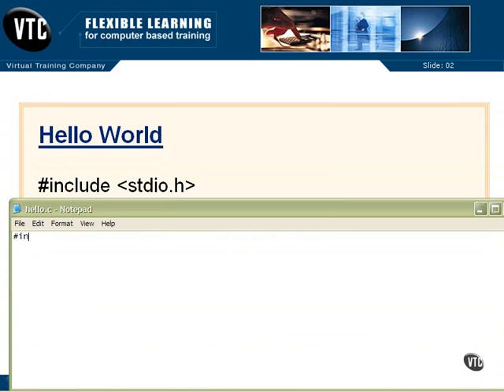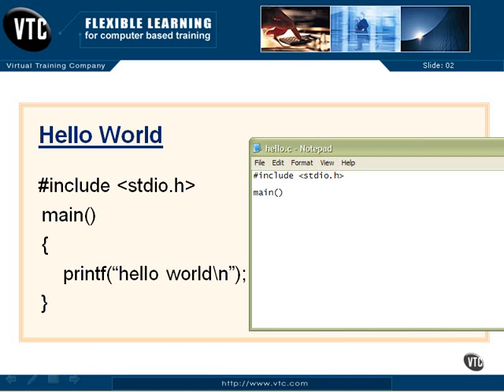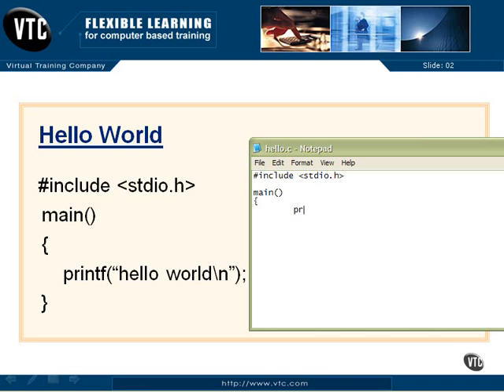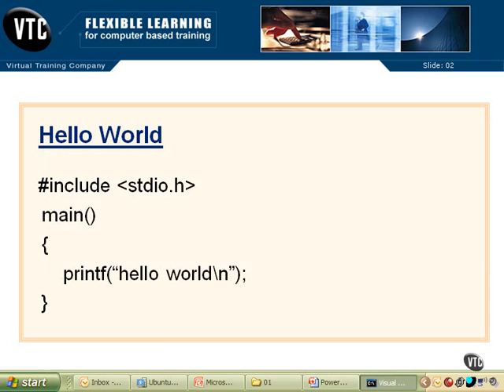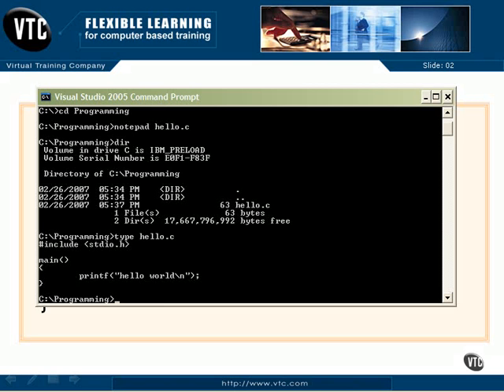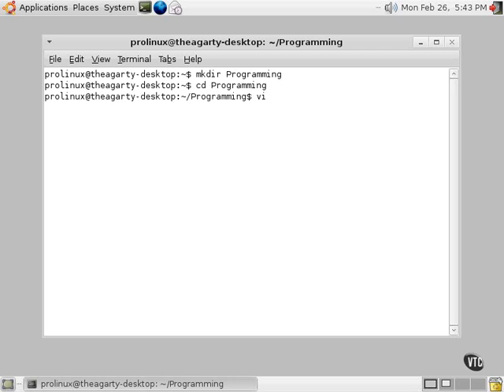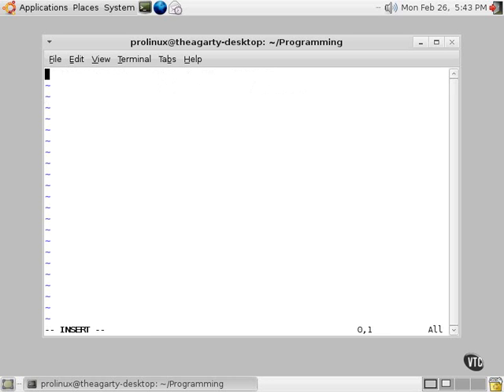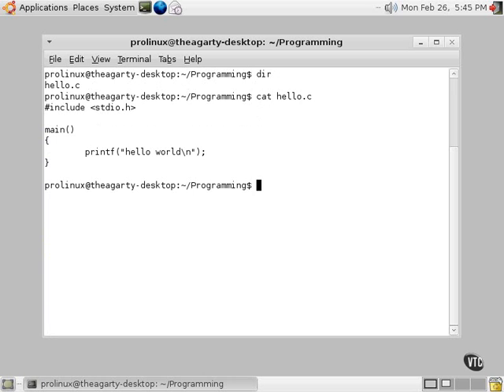C language beginner course 02.03.Entering The Program Part2